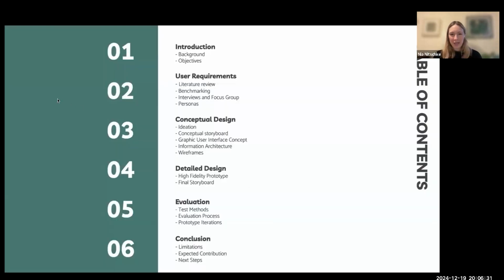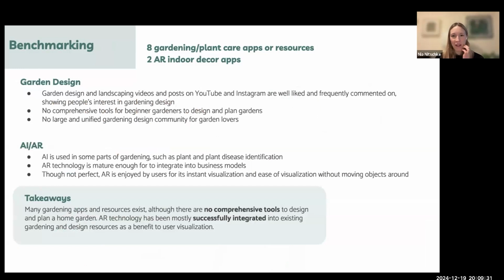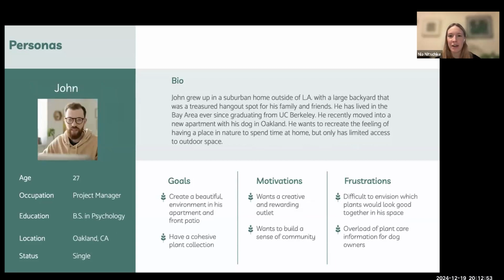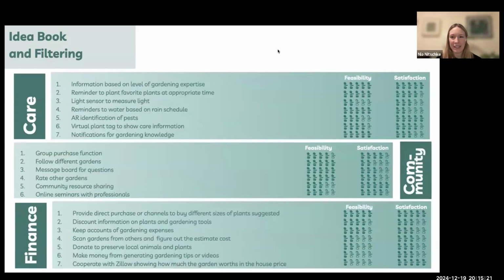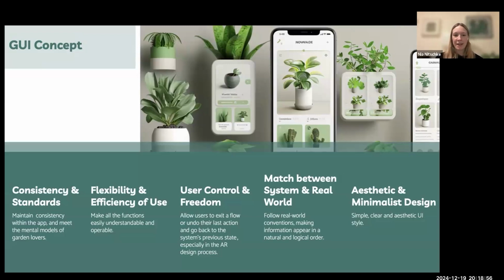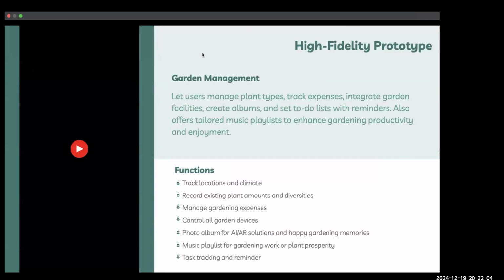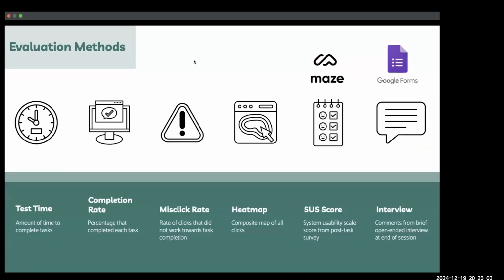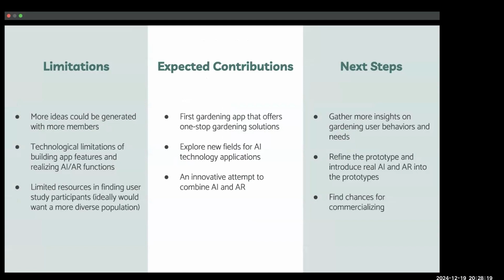MS HCDE Capstone Presentation_F24:Garden Genius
Team “Green Genius” - Nia Nitschke, Suiqian (QQ) Xu

Garden Genius is a revolutionary mobile app designed to elevate your gardening experience. With AI-powered insights and AR-based visualizations, it helps you design and customize your dream garden effortlessly. Track your plants, manage expenses, and diagnose problems when your garden needs extra care. Explore the built-in marketplace for gardening supplies and connect with a vibrant community to share tips and inspiration. Garden Genius brings all your gardening needs together in one intuitive app, empowering you to create and maintain the garden of your dreams.
Capstone Project of MS in HCDE (Human-Centered Design & Engineering) program
Department of Industrial and Manufacturing Systems Engineering